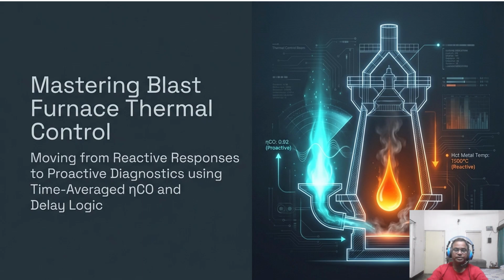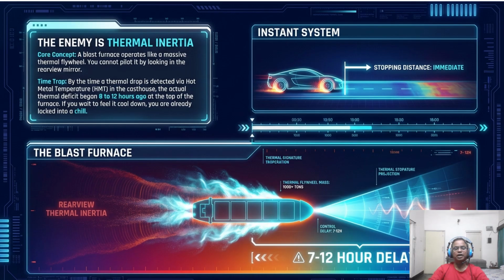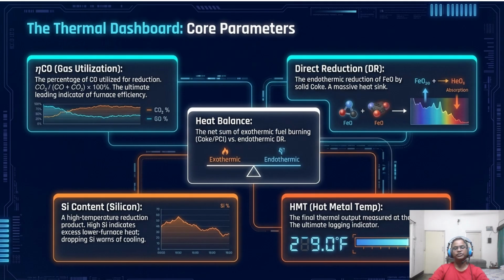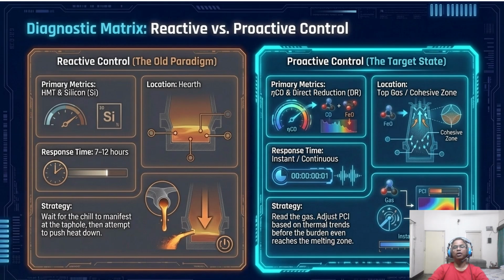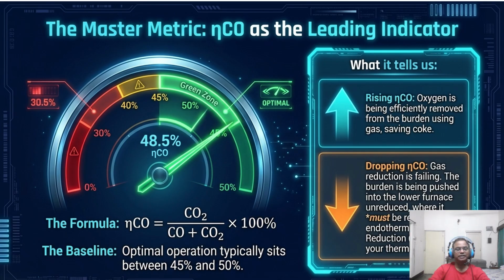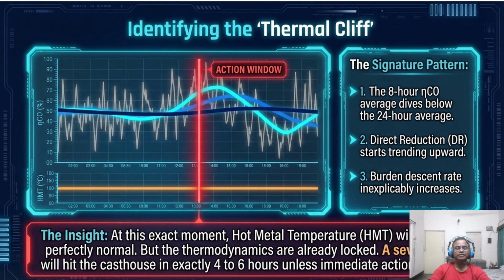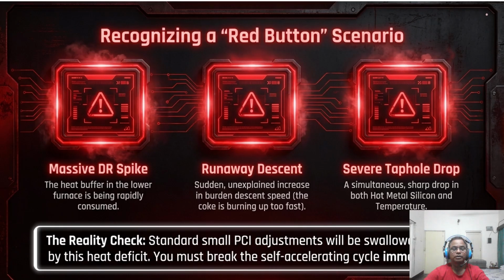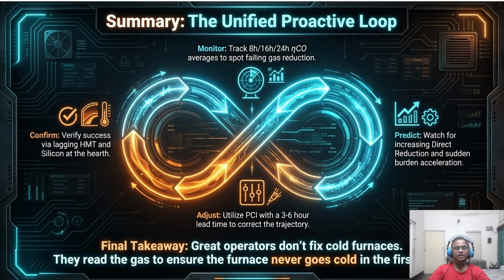Don’t Fix Cold Furnaces: Master Proactive Control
Stop reacting to the hearth and start predicting thermal shifts 8 to 12 hours before they happen
. This video explains how to use time-averaged ηCO and delay logic to identify a "thermal cliff" while your metal temperature still looks perfectly normal
. Learn the "Red Button" procedures to break the self-accelerating chill cycle and keep your furnace in the green zone